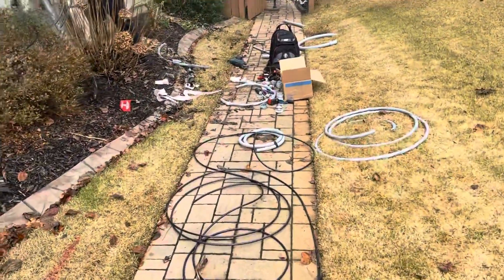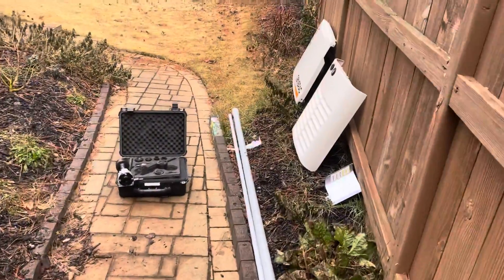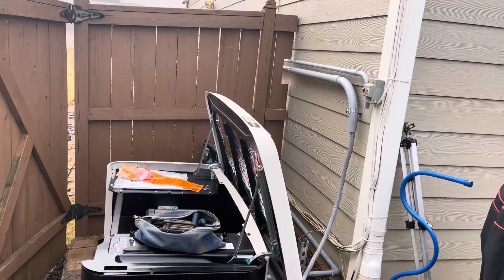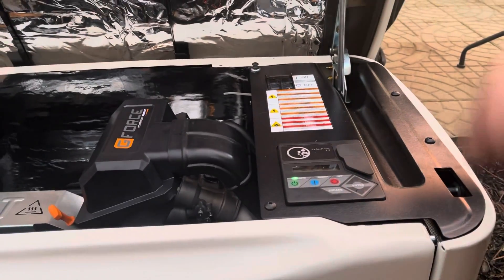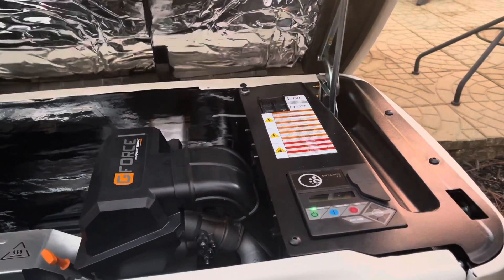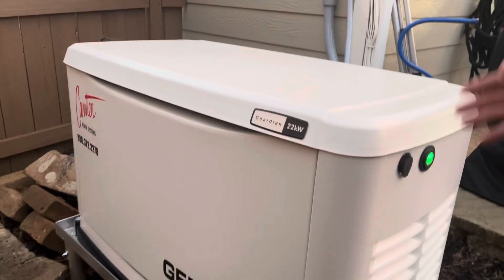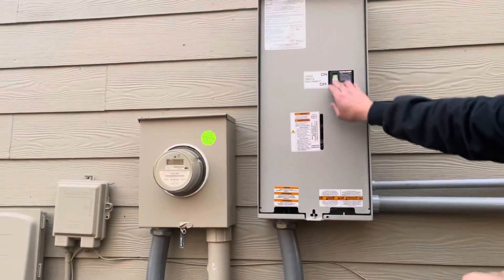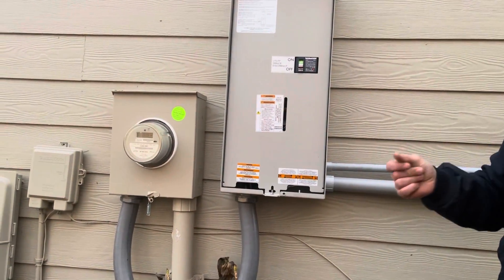Generac Guardian 22KW whole home generator Install Day & Demo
Electrician demonstrates how Generac Guardian 22KW will work when home loses power